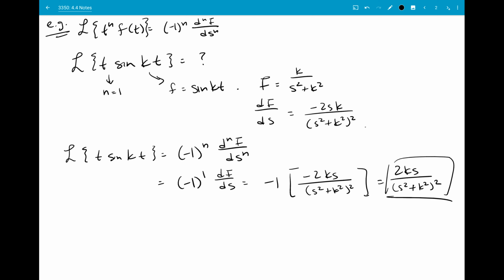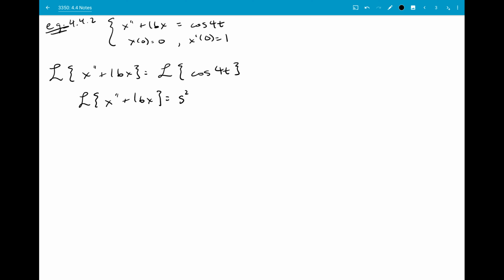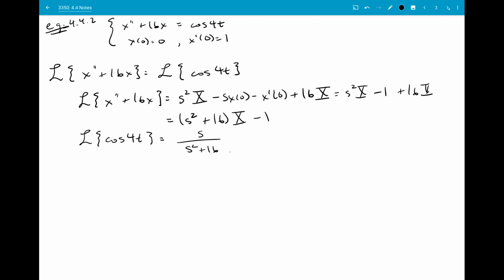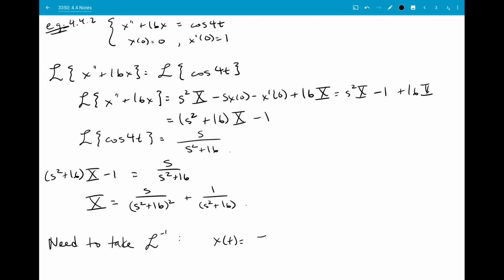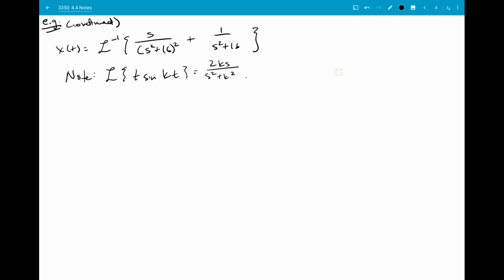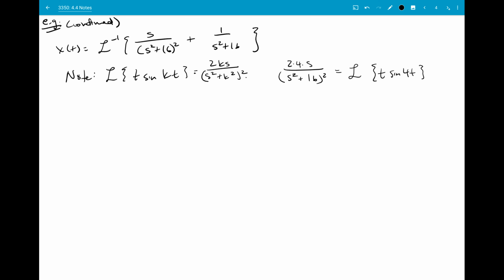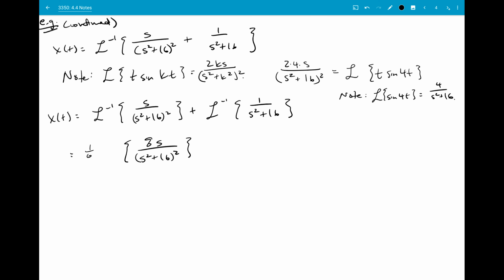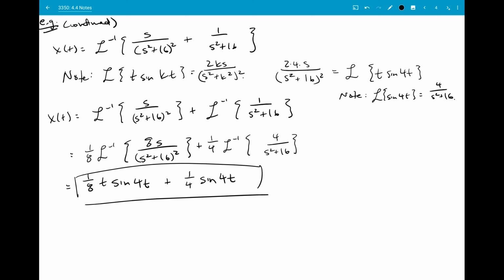4.4: Derivatives/Convolution 2 - derivative example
Use this video for particiption